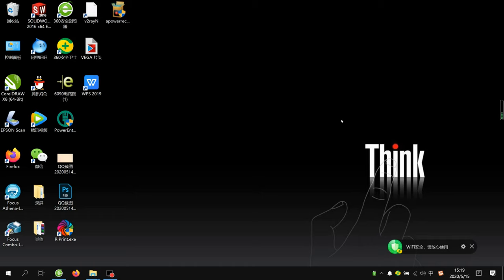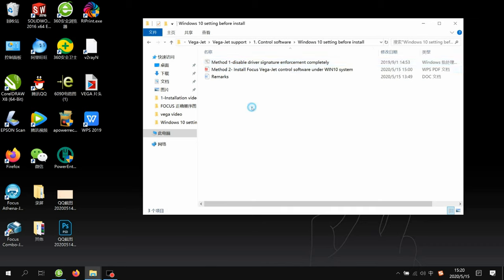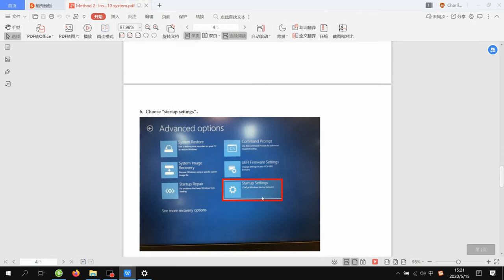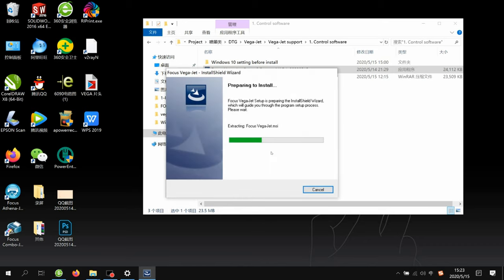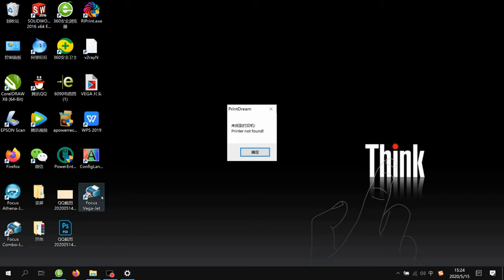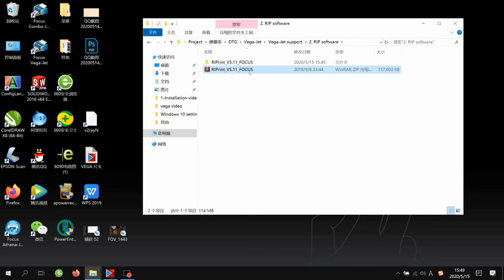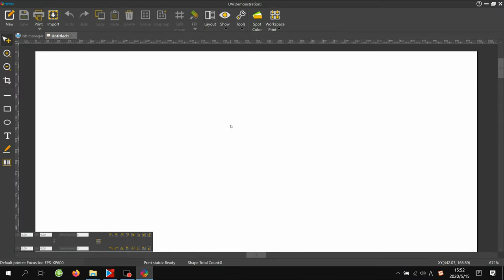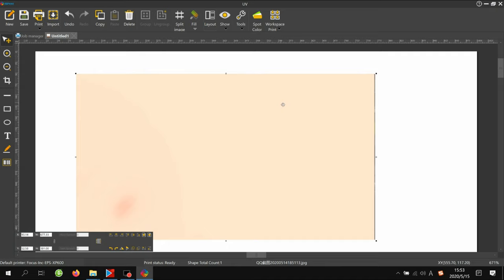Master Bi Says FocusInc. Vega-Jet A3 XP600 DTG Printer-3. Control and Rip software installation